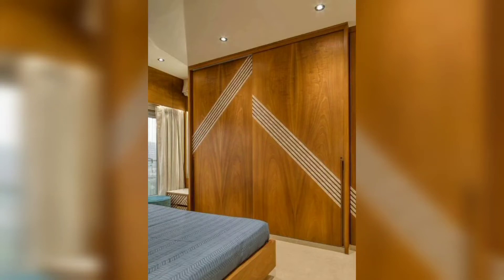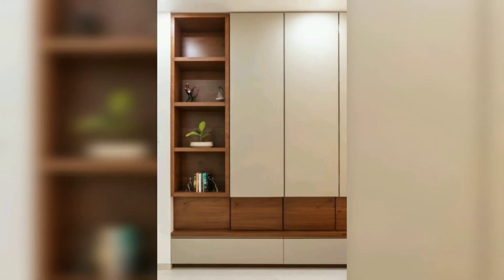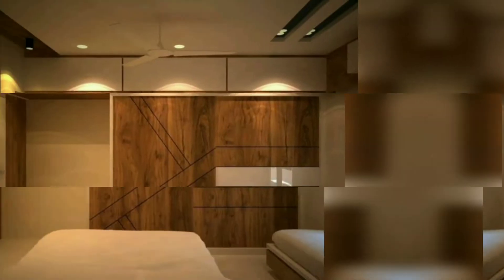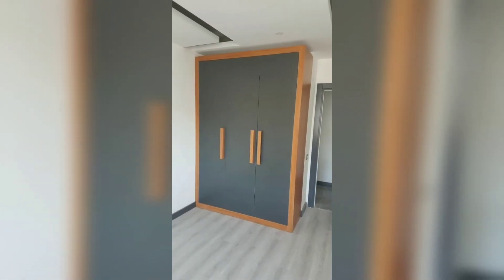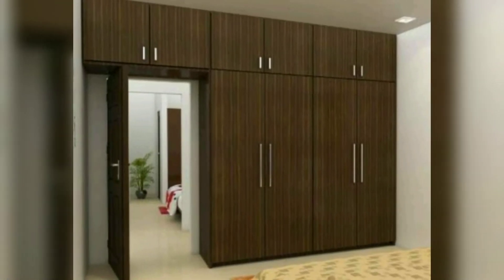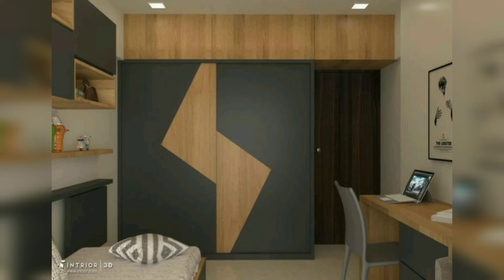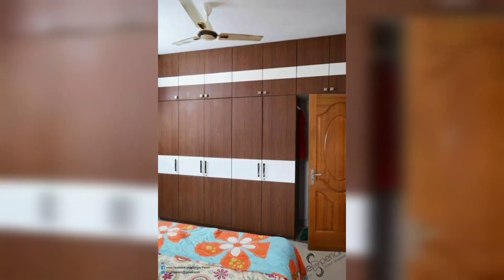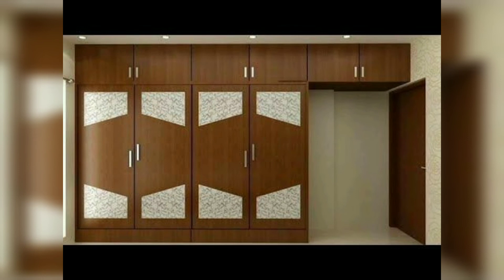Modern Wooden Wardrobe Design Ideas 2022 | Sliding Wardrobe Design for Small Bedroom | Home Decor